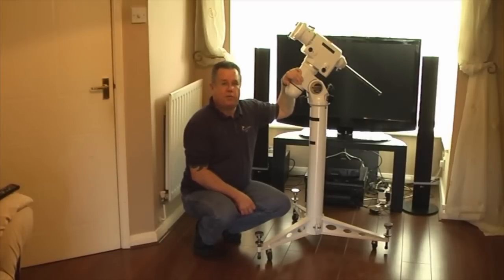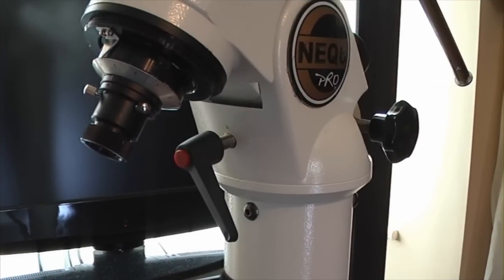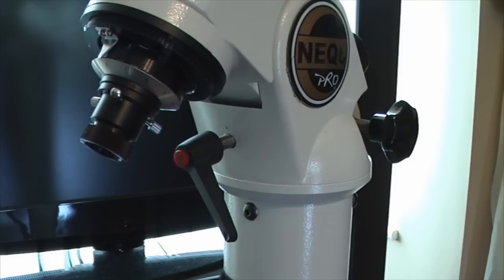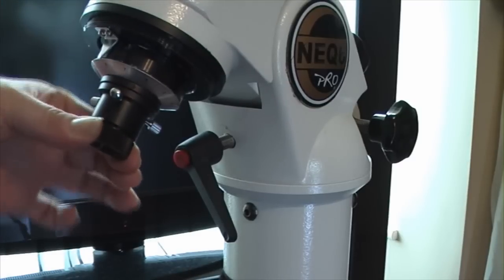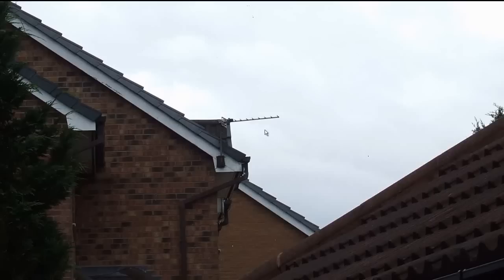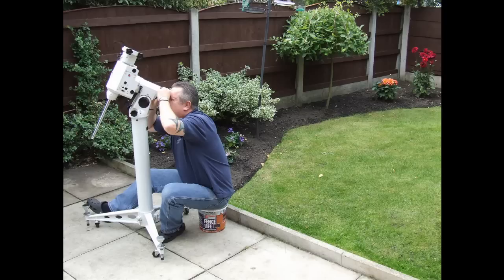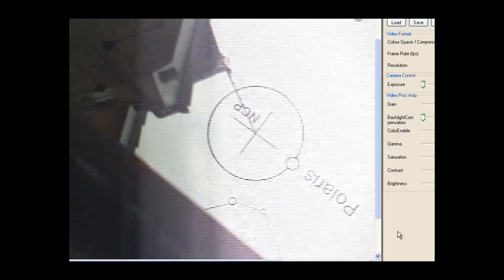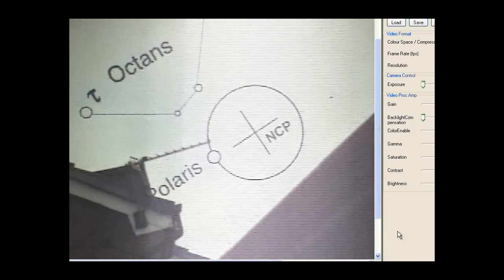Polar Scope Reticule Centering & Mods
Polar scope centering and two small mods to make it easier